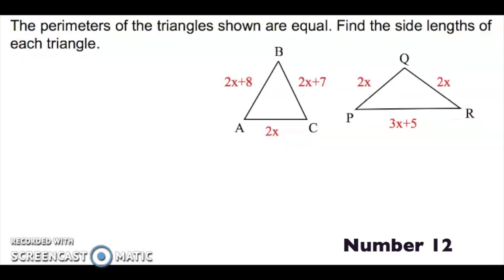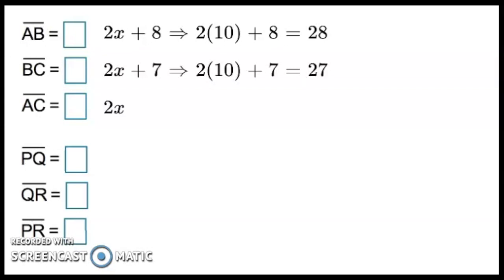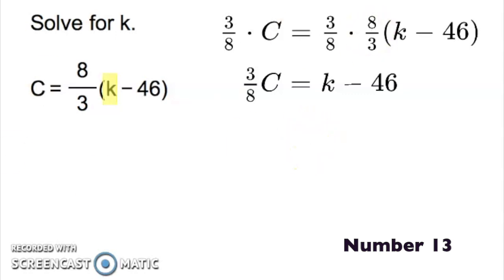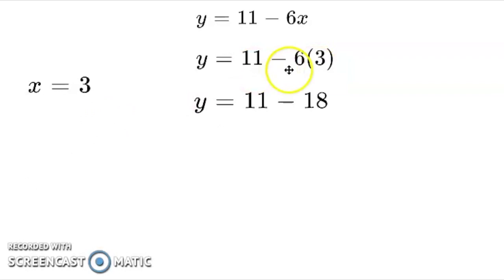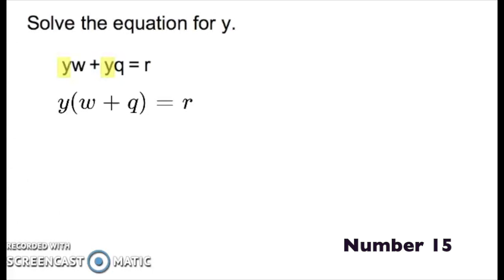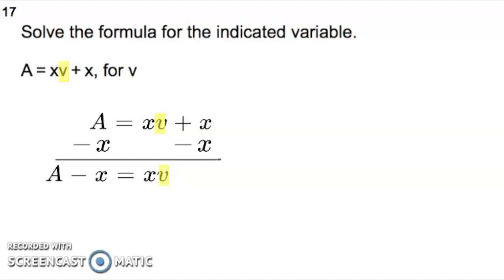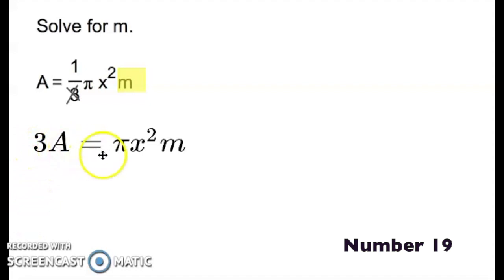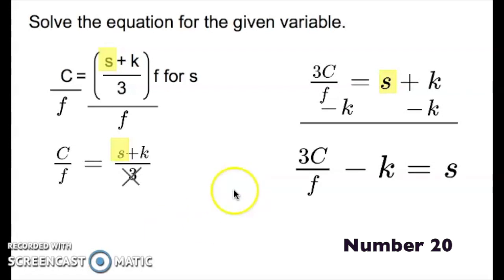Algebra 1: Unit 2: Exam Study Guide Pt. 2